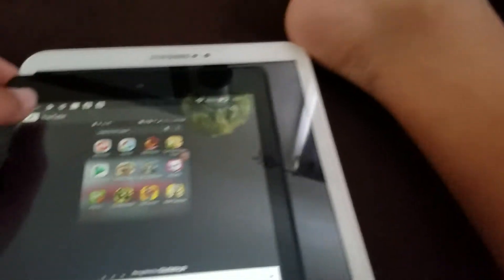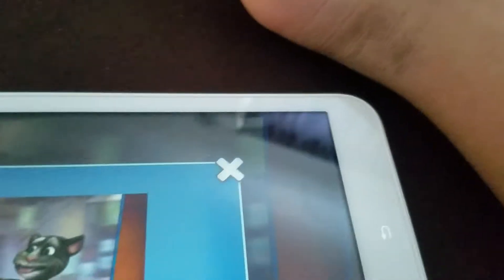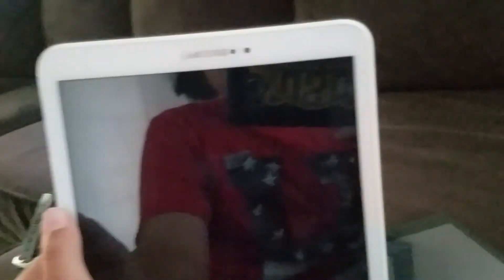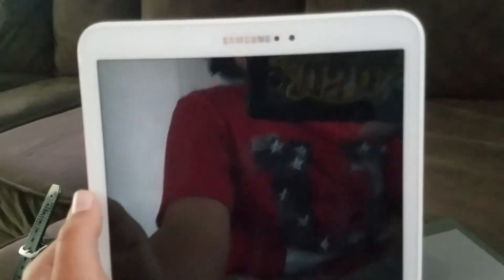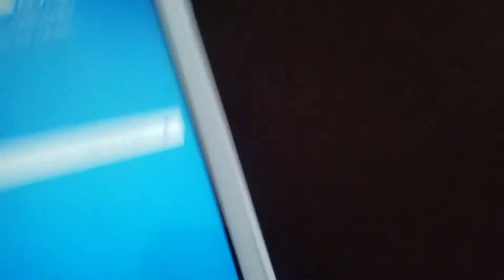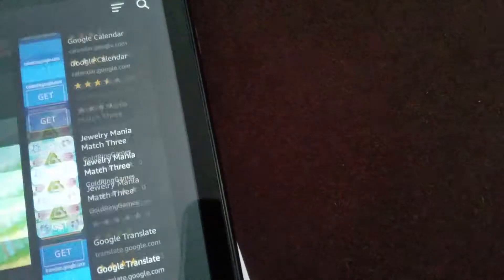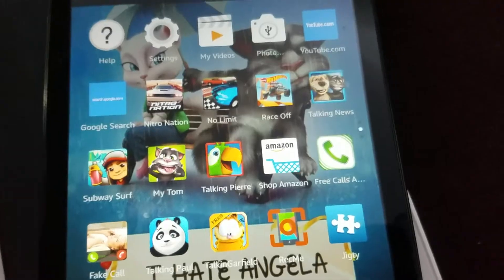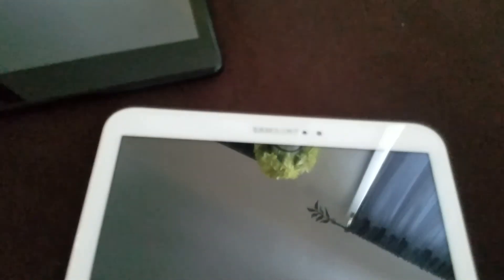Amazon Fire Tablet Vs Samsung Tablet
The Amazon Fire Strikes Again But With In A Competition